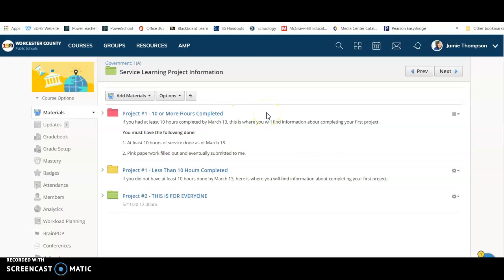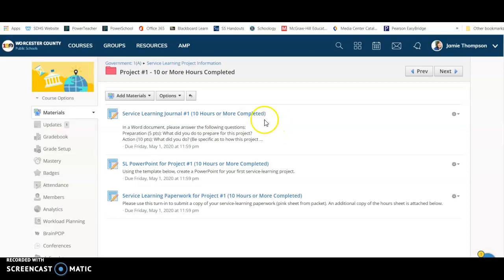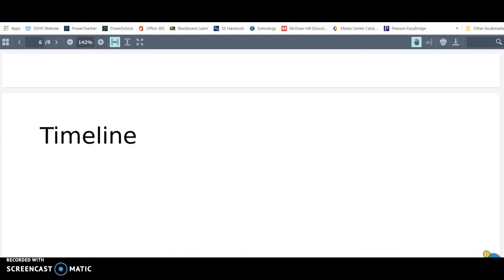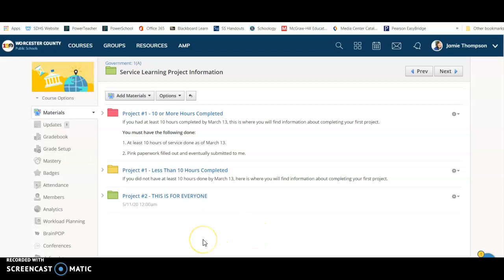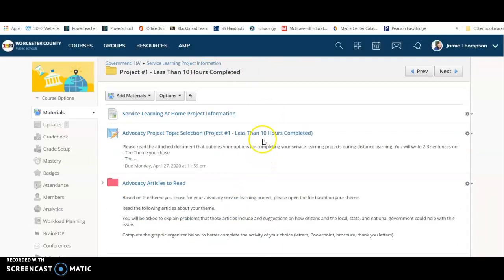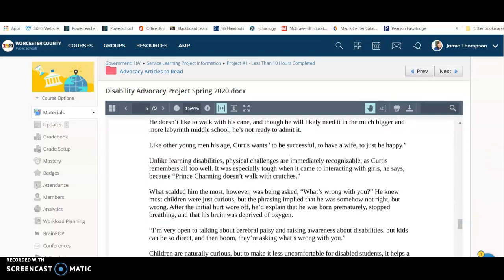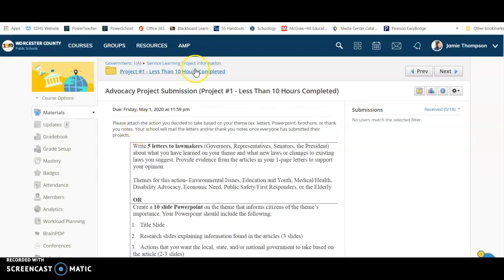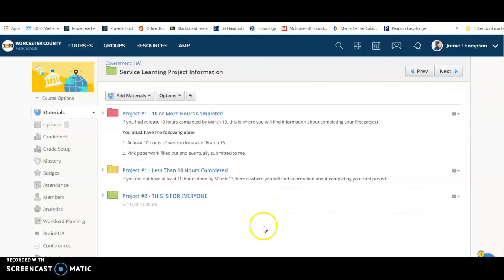Service Learning Update